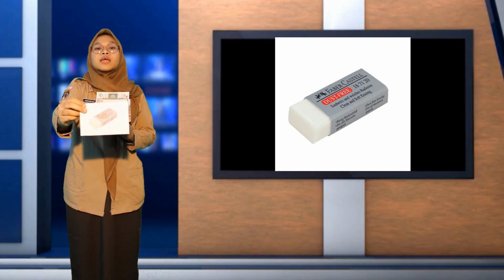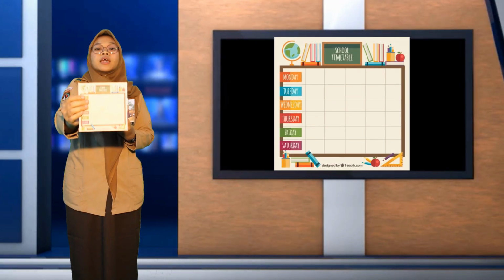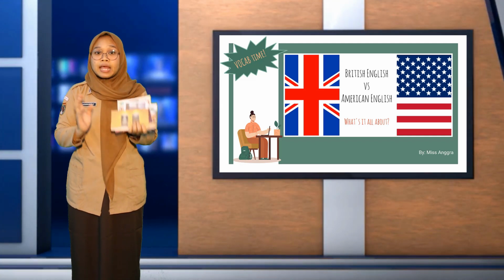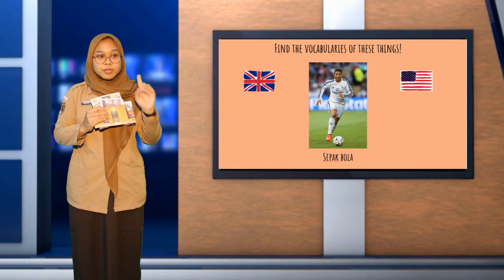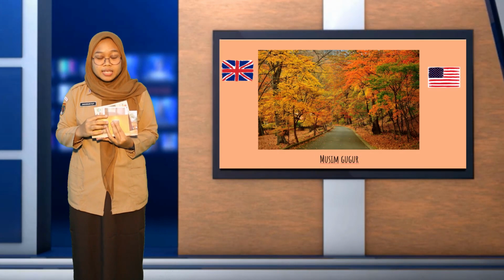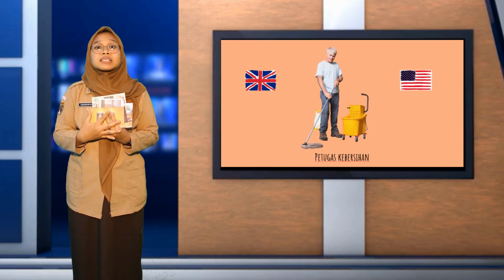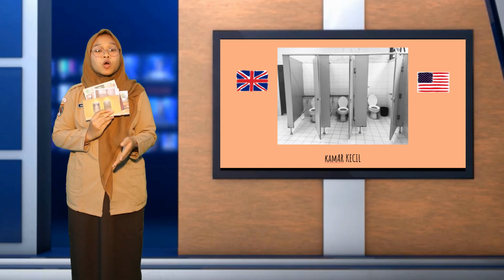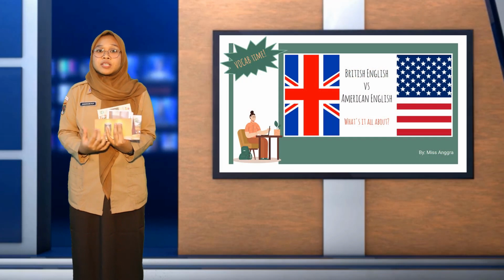Pembelajaran Jarak Jauh Anggraini Wulan Prasasti, S.Pd. SMP Negeri 9 Surakarta